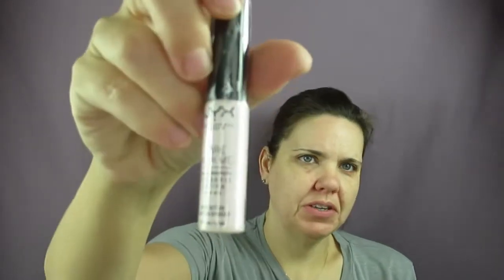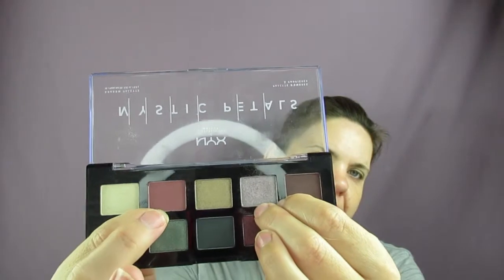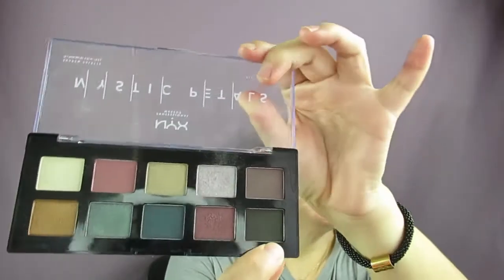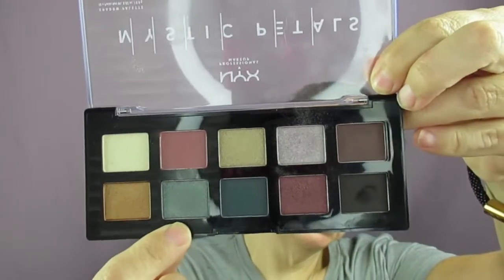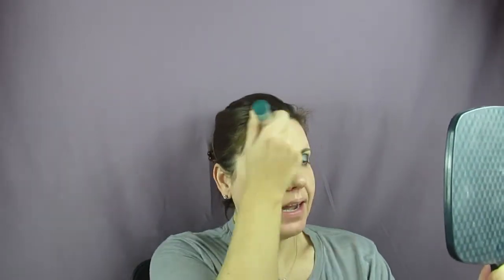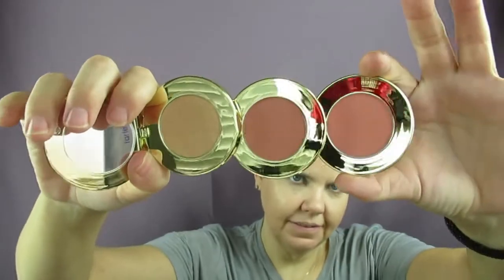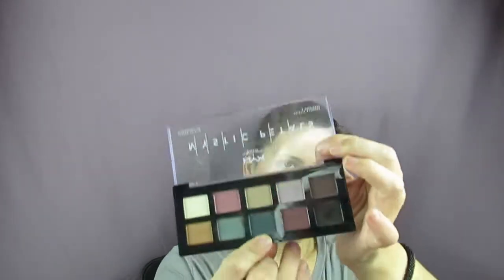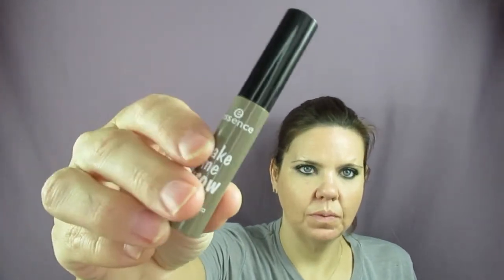Try On Haul - NYX Mystic Petals, Tarte, Shiseido, Maybelline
Hey all! I tried on a few things I picked up recently! The eyeshadow faded by about 6 hours, sadly. I don't think I'm going to get the other color story!

SUGAR Cosmetics Stroke of Genius Heavy-Duty - 01 Back to Black

KNJScorpio @ Instagram, Twitter and Facebook!